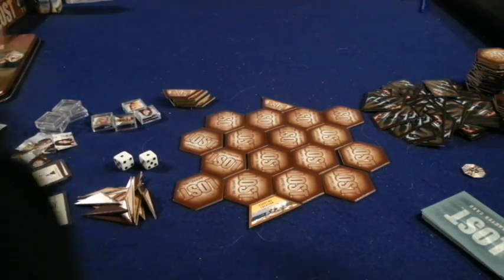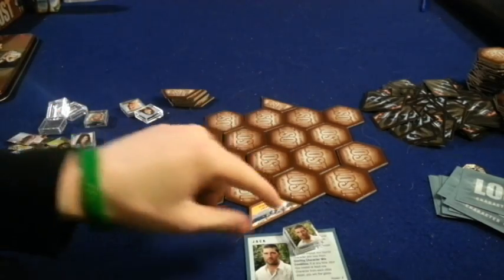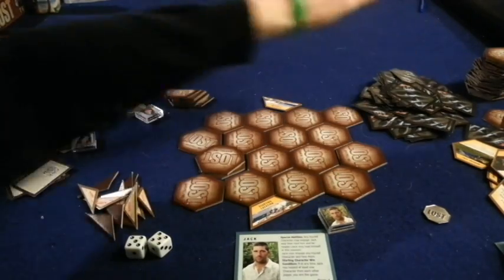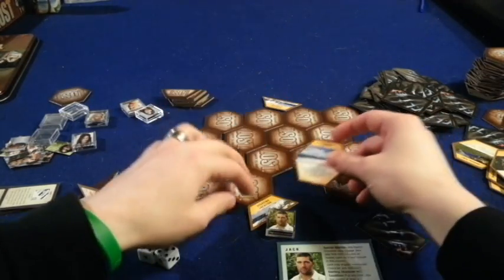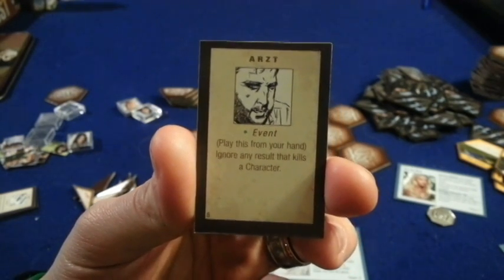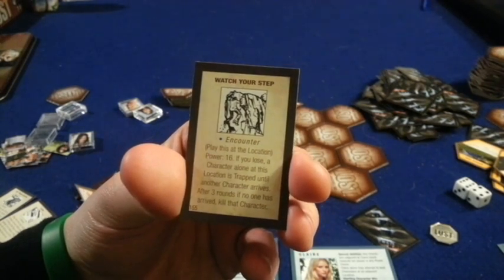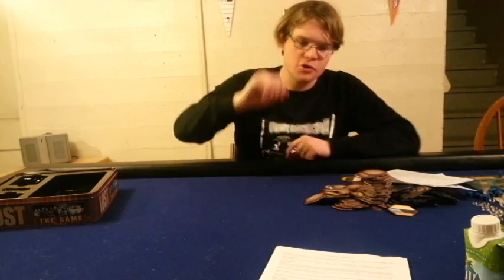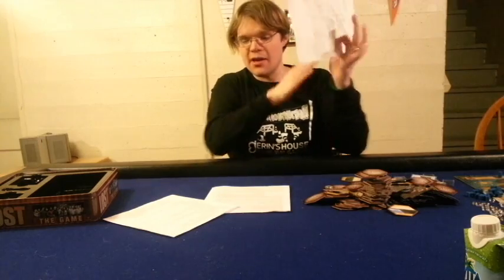Bower's Game Corner #261: Lost: The Game Review *Amazing boardgame or shameless Cash in?*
From The Publisher: Players choose 1 of 17 characters from the Lost cast as their main characters in an attempt to lead the tribe while neutralizing other player characters.

Game play takes place on a modular hex board reminiscent of Settlers of Catan.

Players take turns exploring the island, recruiting tribe members, beating encounters and trying to neutralize( kill or trap) opposing player characters.

Players can also win through unique win conditions for certain players characters like Jack: heal one member of each opposing player character or Locke: If the monster is defeated, Locke wins.

Gameplay looks to be a mix of Betrayal At House on the Hill mixed with Magic and Talisman.